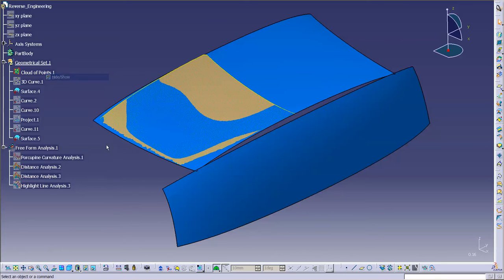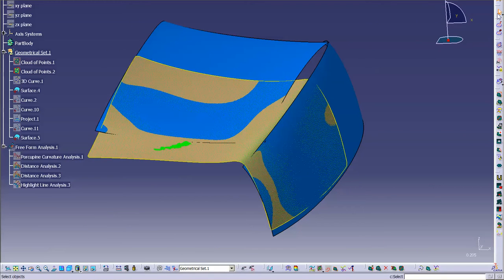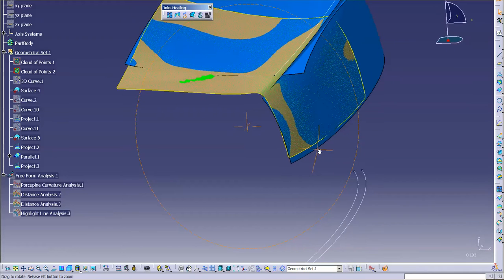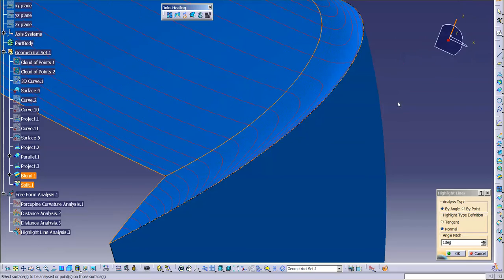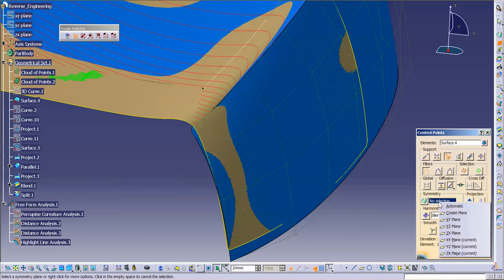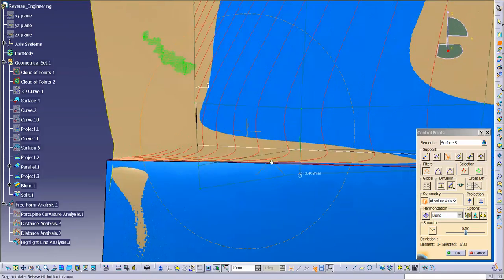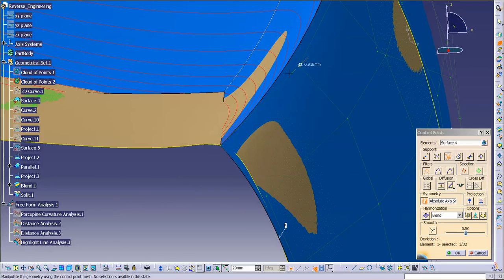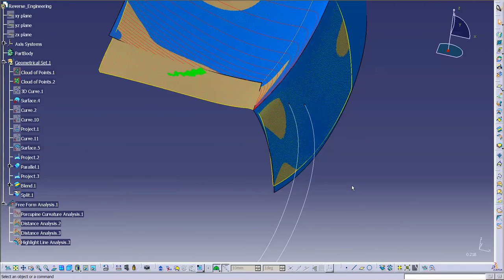Catia V5 | Catia V6: Class A - Creating a Deck Lid Step 4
Here is a simple and very parametric method of creating a "Bridge" surface to close out the main top slab to the waterfall back surface.

Using Projection, Parallel Curve and Blend in GSD this creates an easily modifiable surface to meet your needs.